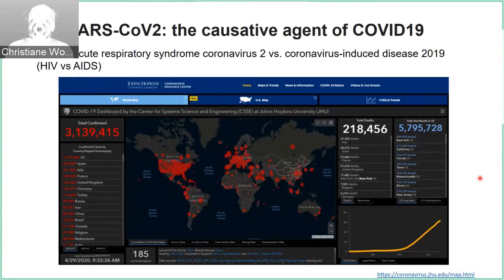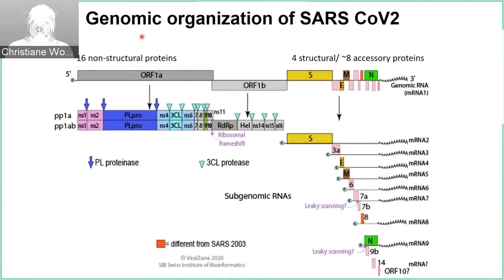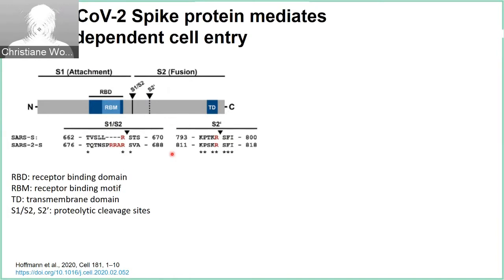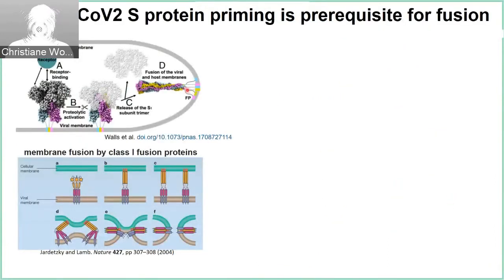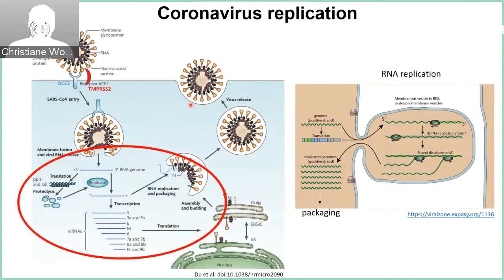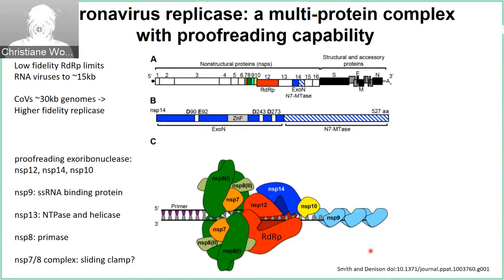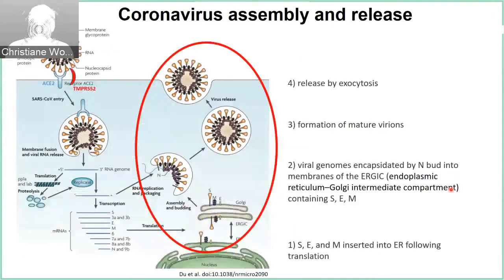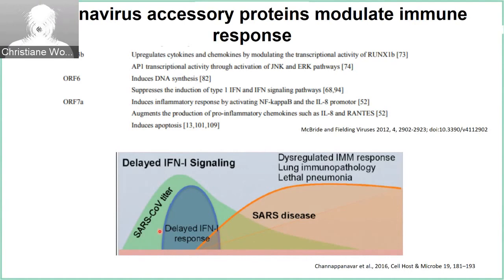Dr. Wobus provides a 30 minute introduction to SARS-CoV-2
Presented by

Christiane Wobus, Ph.D.
Associate Professor of Microbiology and Immunology
University of Michigan Medical School